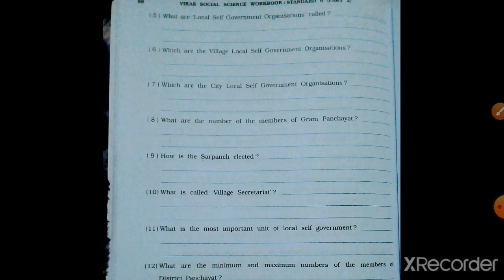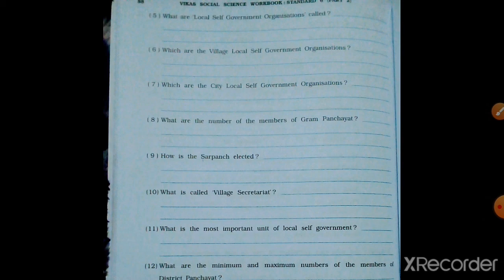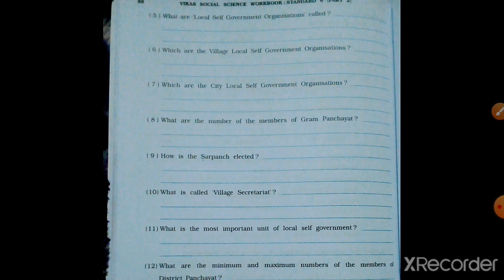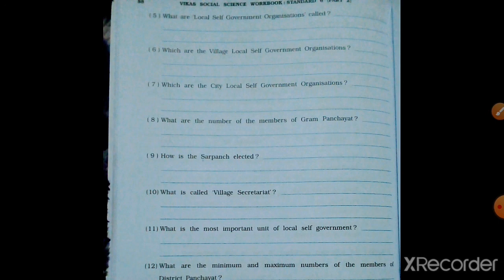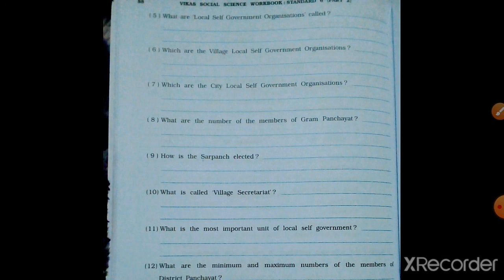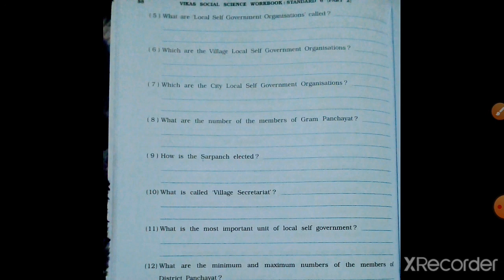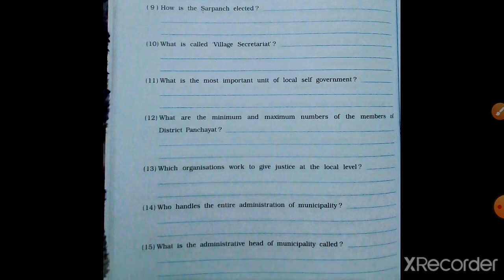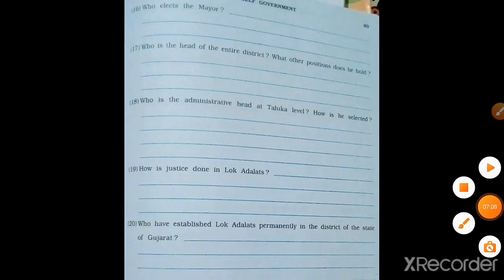Std6 Social science Chp16 WB Part 2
Sandipani School Of Excellence